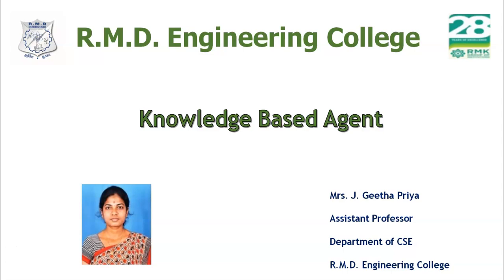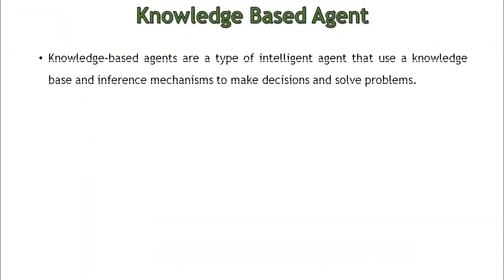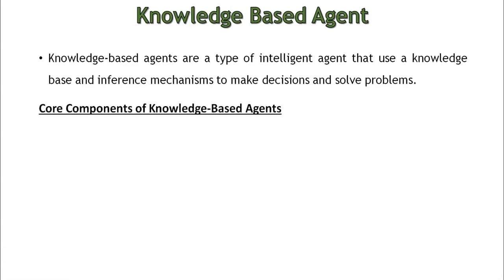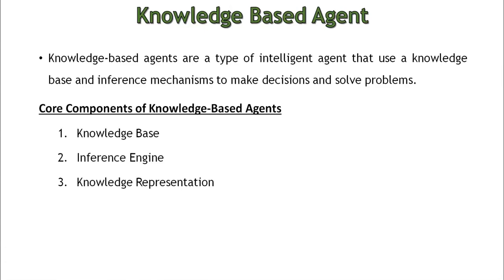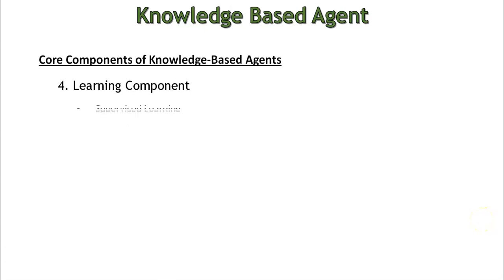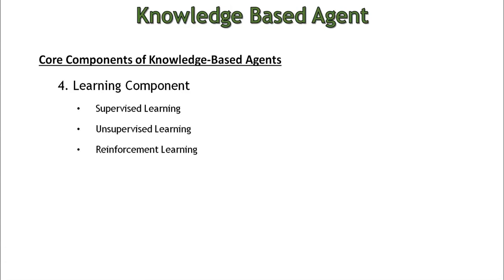Knowledge Based Agent | Artificial Intelligence, Mrs. J. Geetha Priya, AP/CSE, RMDEC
This video gives a brief explanation of the Knowledge based agents and its core components